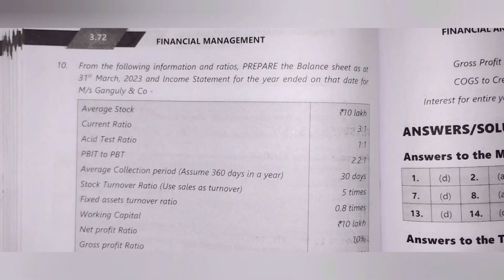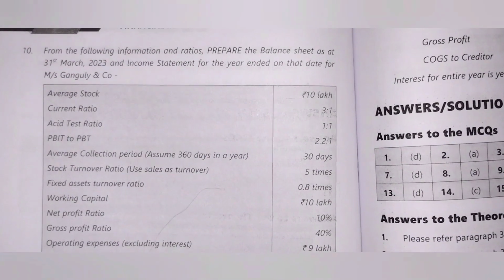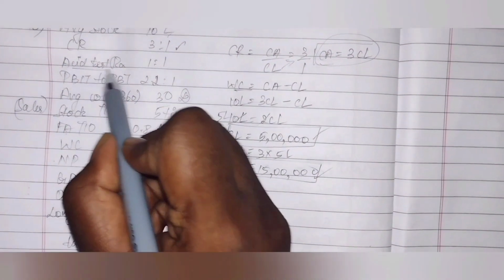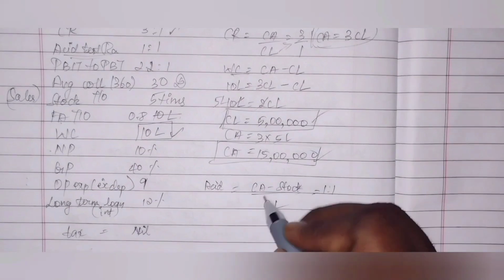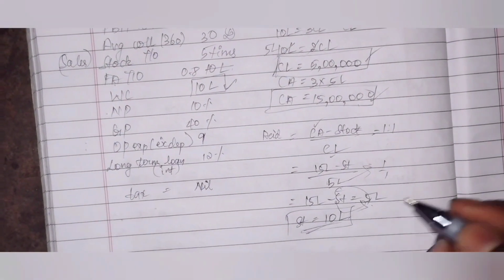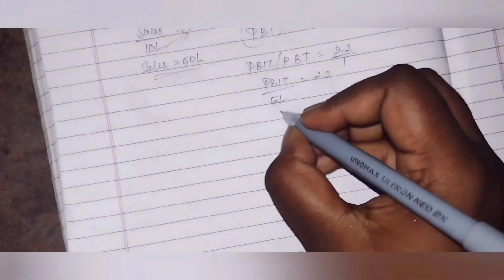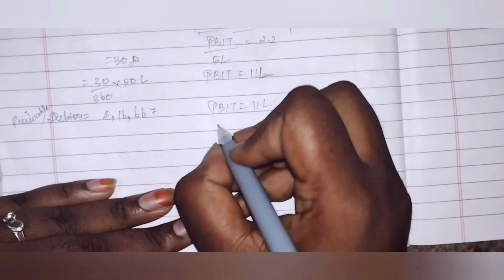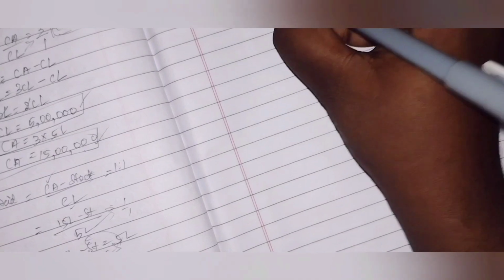CA INTER/FM/RATIO ANALYSIS/PRACTICAL PROBLEM 10/NEWLY ADDED SERIES 📚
Hi my dear friends.

This is newly added questions series relevant for ca intermediate students. In this I will be explaining practical problem 10 in financial analysis and planning ratio analysis chapter in financial management.